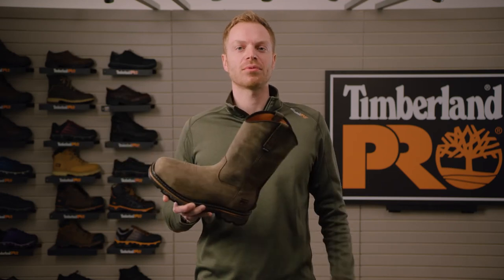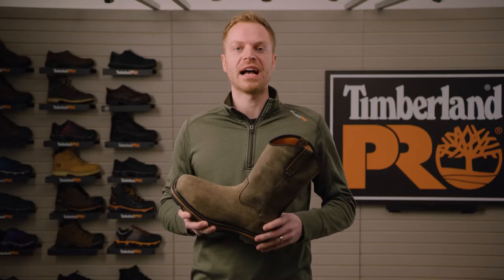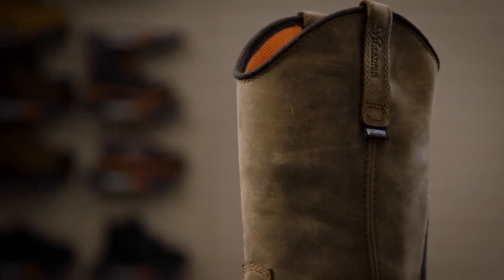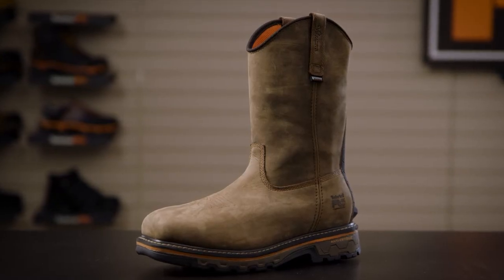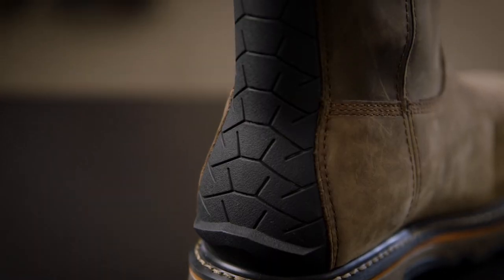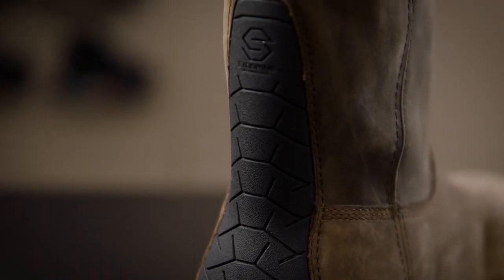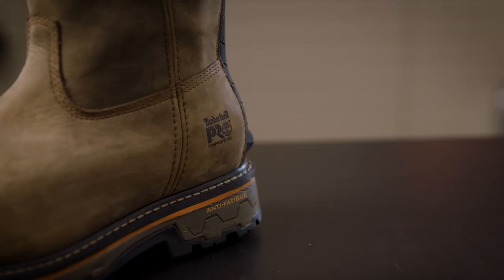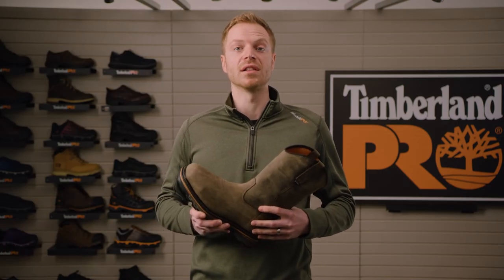Timberland PRO | True Grit Work Boot